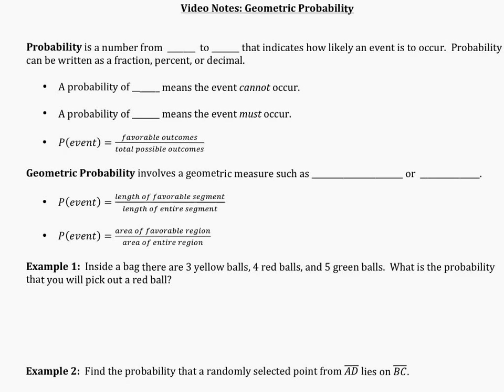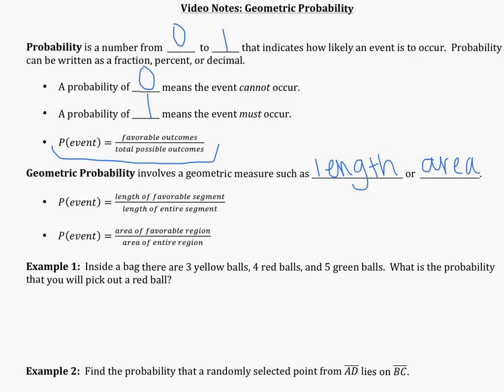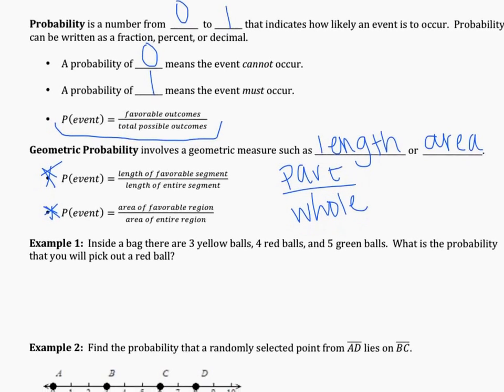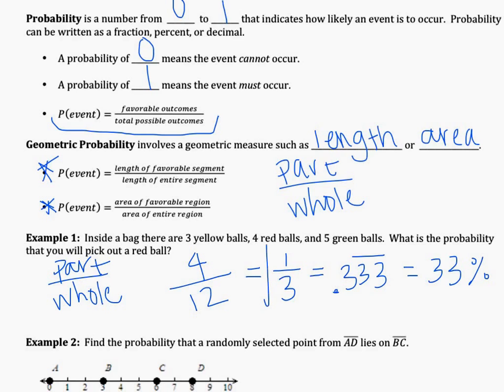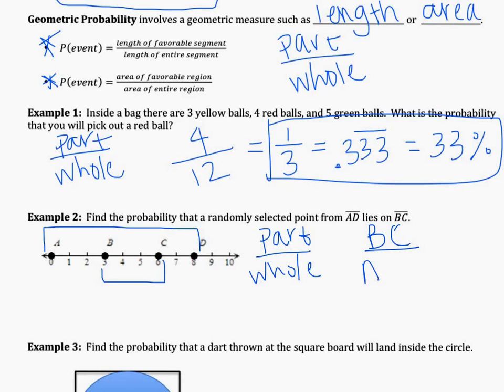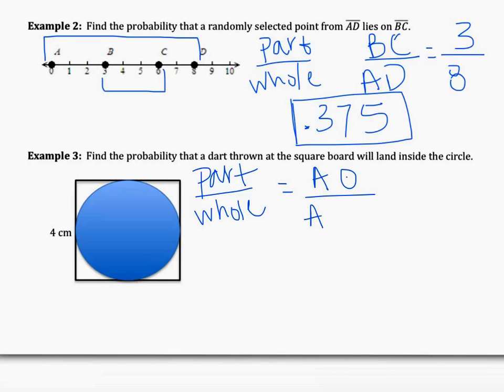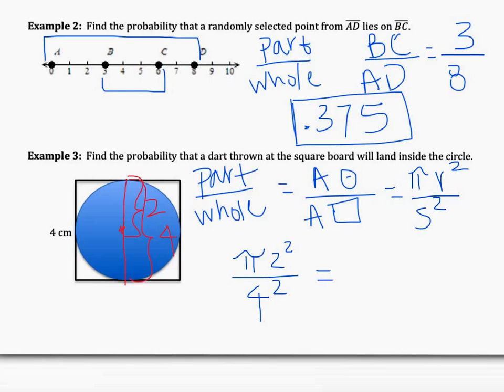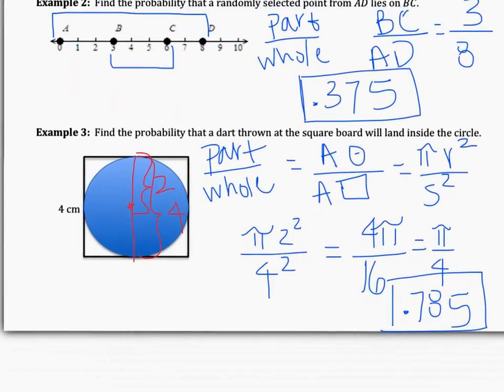11.7 Geometric Probability